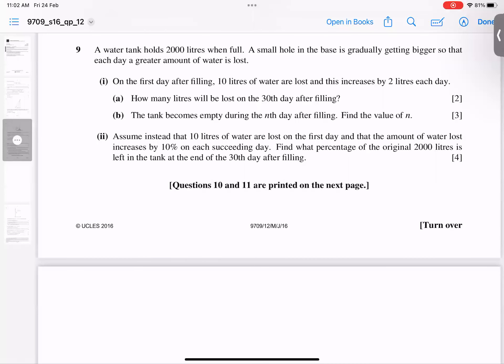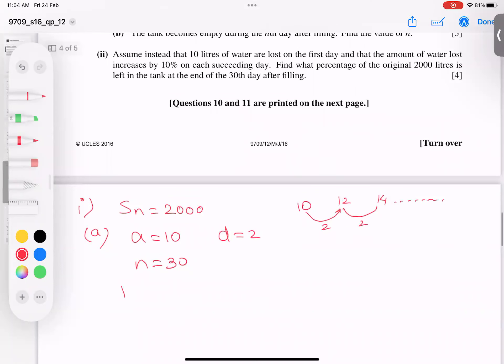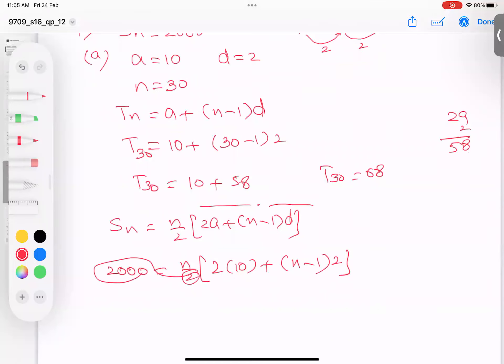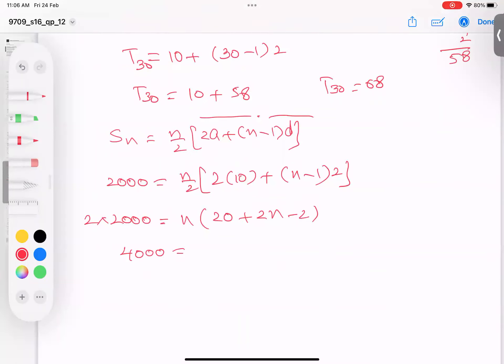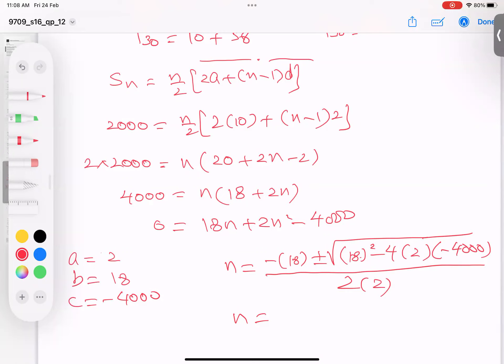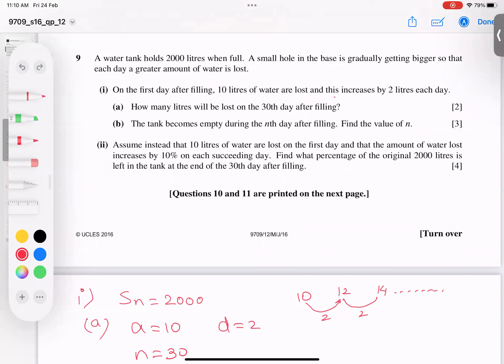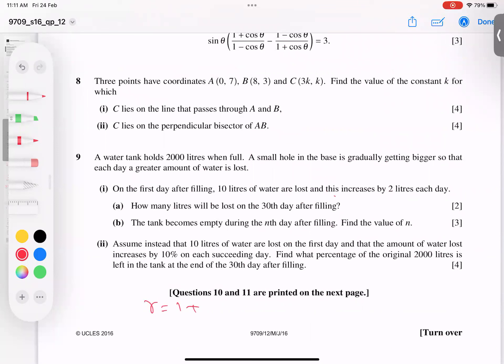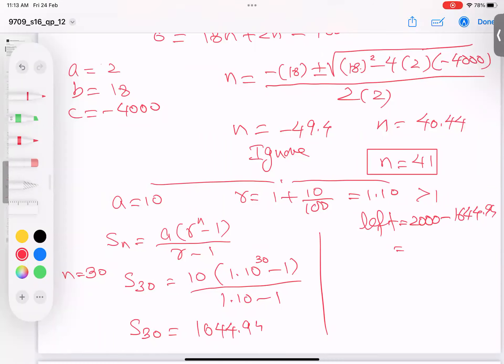Jun 2016 Var 12 Q No 9 Topic AS Sequences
9709_s16_qp_12